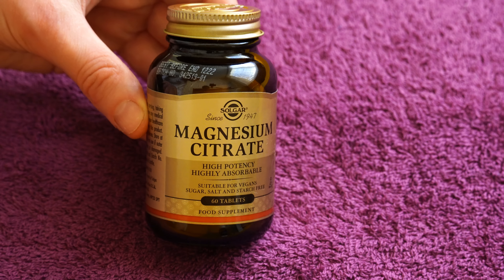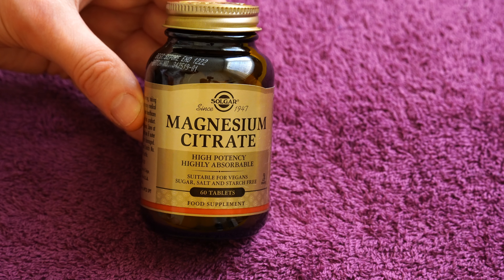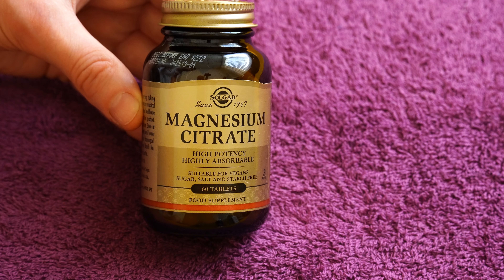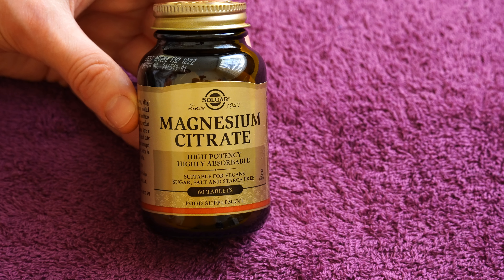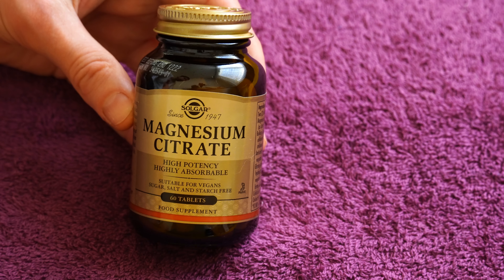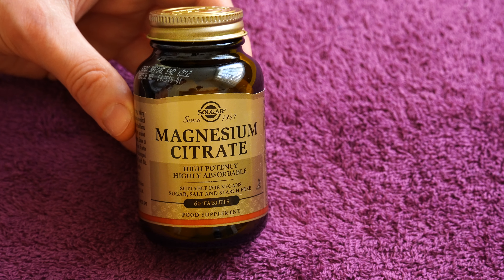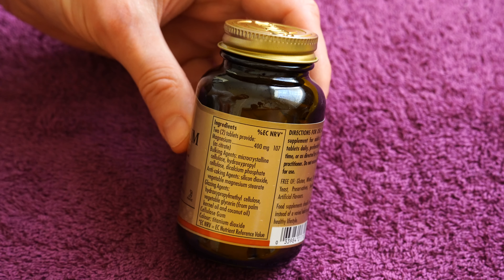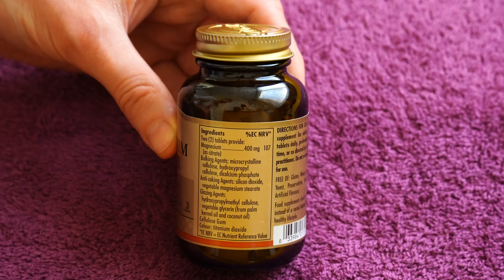Review of Solgar Magnesium Citrate - 60 Tablets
Magnesium helps to regulate calcium transport and absorption. By stimulating the secretion of calcitonin, it aids the influx of calcium into bone and promotes optional bone mineralization. Along with ATP, magnesium supports cellular energy metabolism. It also supports never and muscle function. This formulation provides magnesium citrate, a highly absorbable from of this important mineral.